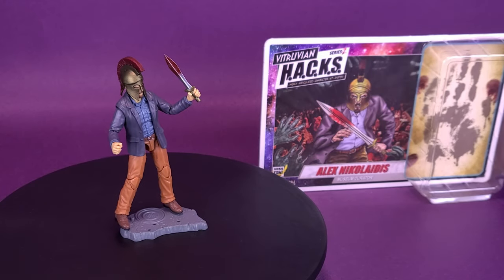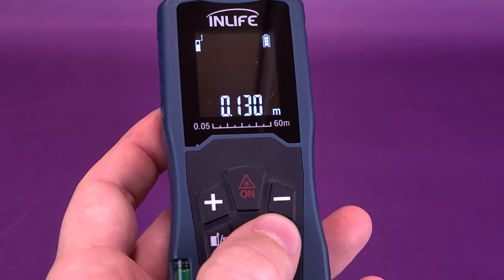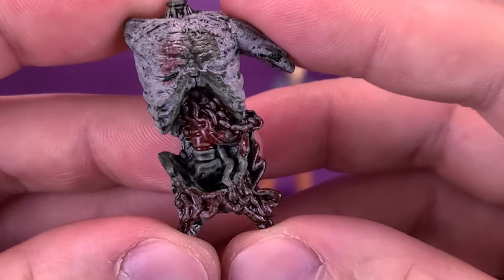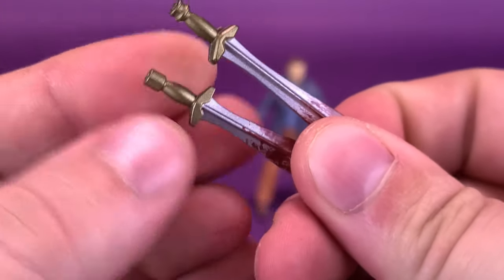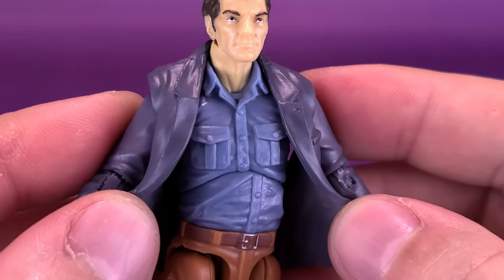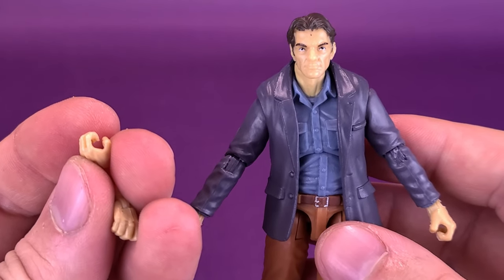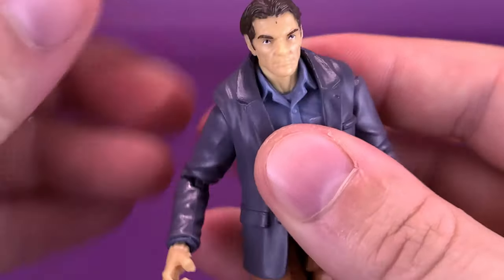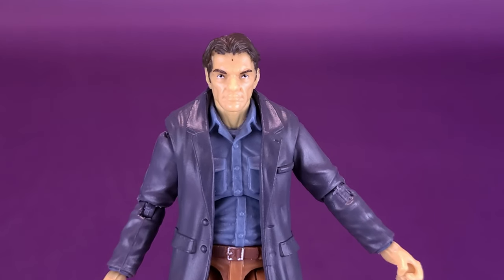Boss Fight Studio Vitruvian H.A.C.K.S Series Z Alex Nikolaidis Figure Review